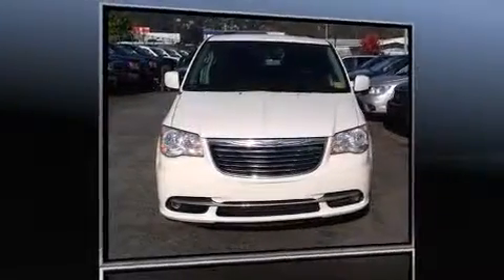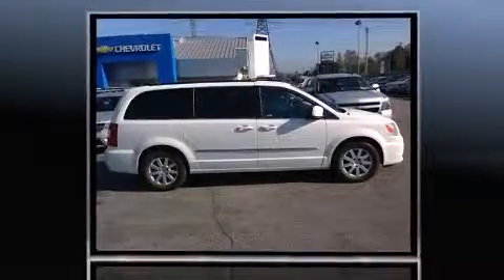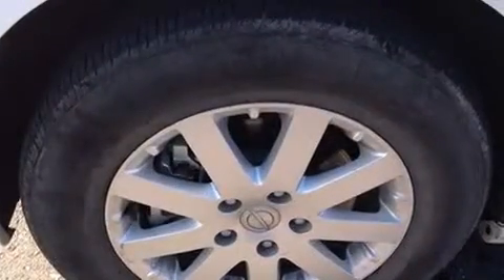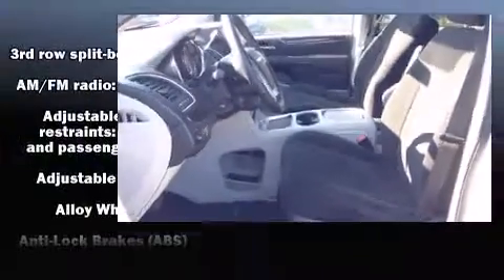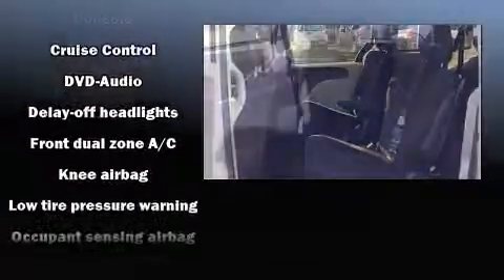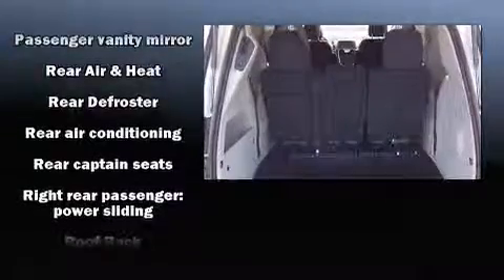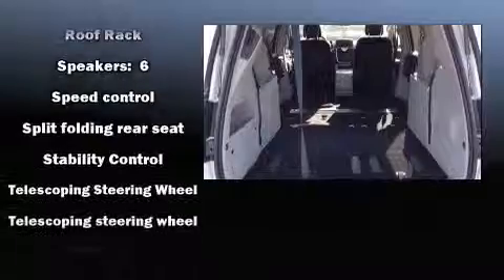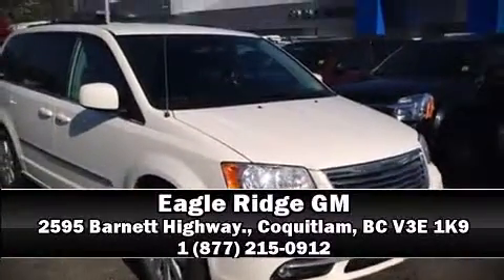2013 Chrysler 200 w/ Stow 'n Go in Coquitlam, BC V3E 1K9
2595 Barnett Highway.

Come test drive this 2013 Chrysler Town & Country. Under the hood you'll find a 6 cylinder engine with more than 270 horsepower, providing a smooth and predictable driving experience. All of the premium features expected of a Chrysler are offered, including: delay-off headlights, front bucket seats, tilt and telescoping steering wheel, power windows, remote keyless entry, a roof rack, and a split folding rear seat. Storage solutions are integrated throughout the interior, demonstrating thoughtful attention to detail. Power adjustable pedals allow the driver to optimize his or her driving position, enhancing visibility, comfort and safety. Third row seats provide an even greater maximum passenger capacity. Audio features include a CD player with MP3 capability, and 6 well positioned speakers. Chrysler also prioritized safety and security by including: dual front impact airbags, front SIDE impact airbags, traction control, brake assist, anti-whiplash front head restraints, a panic alarm, and 4 wheel disc brakes with ABS. Various mechanical systems are monitored by electronic stability control, keeping you on your intended path. Our sales staff will help you find the vehicle that you've been searching for. We'd be happy to answer any questions that you may have. Stop by our dealership or give us a call for more information.